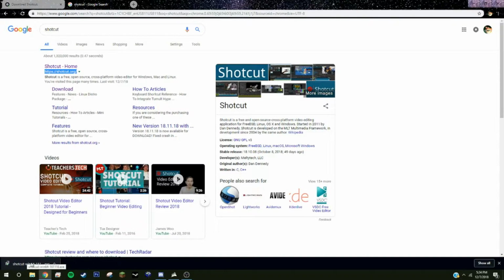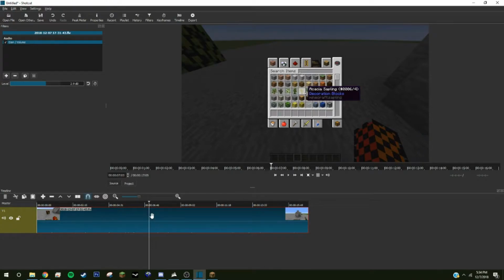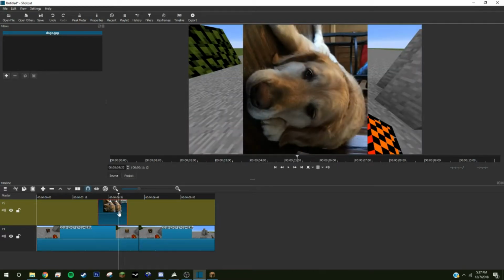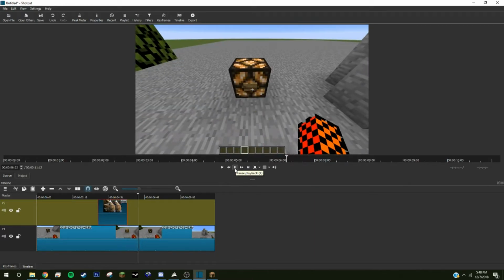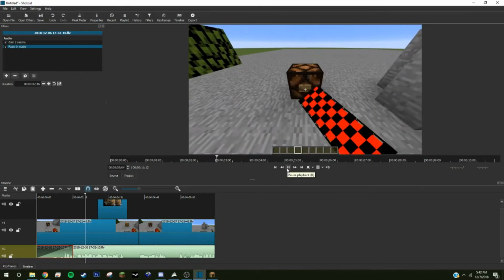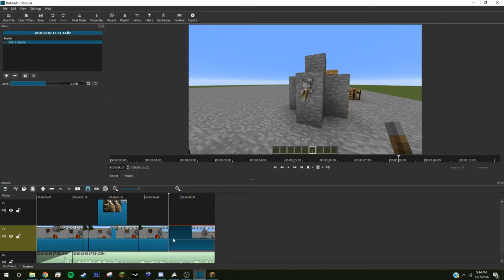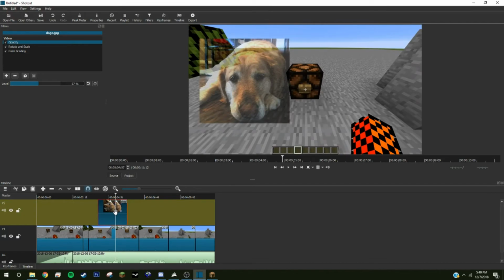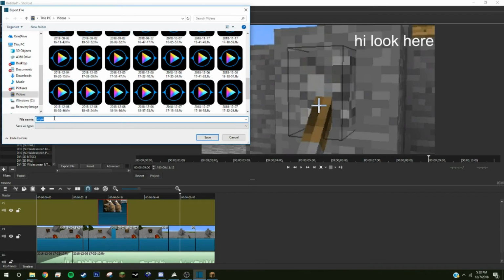Shotcut - a basic tutorial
sorry for the low quality
shotcut
subscrib